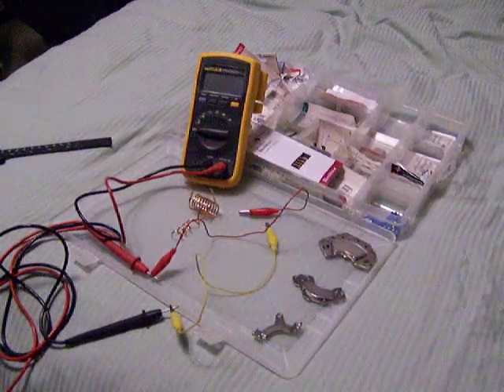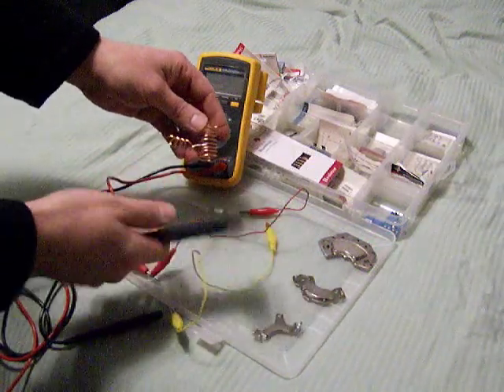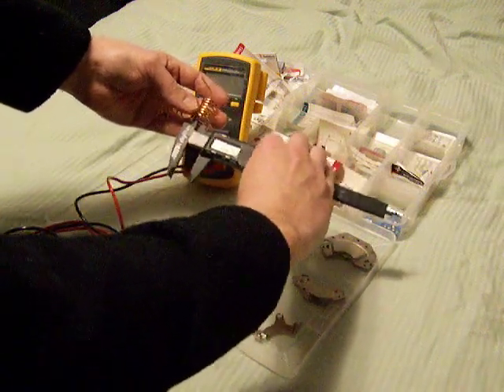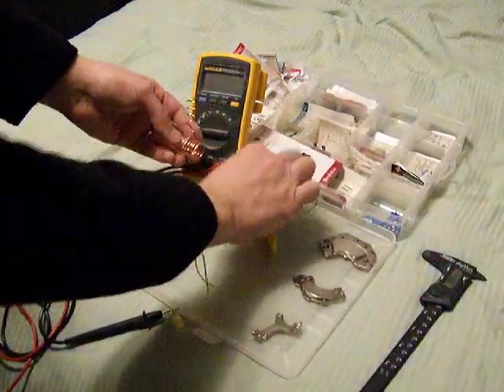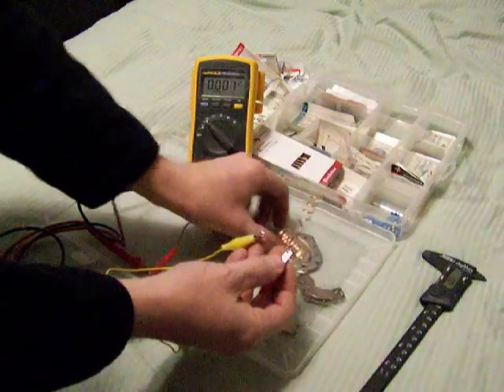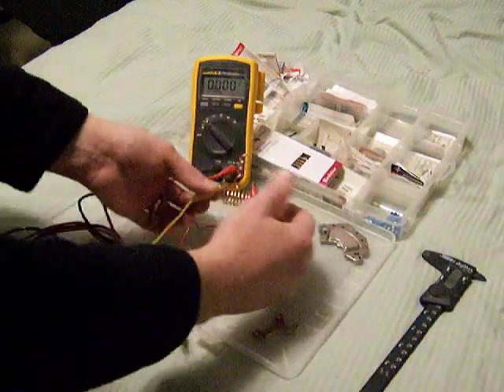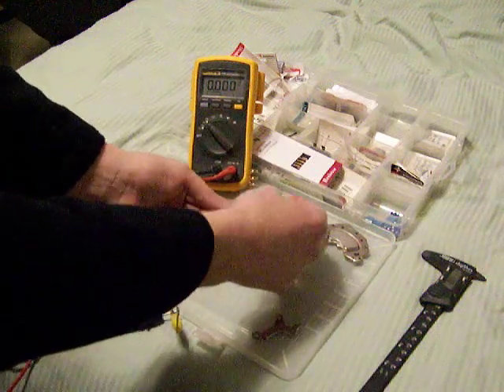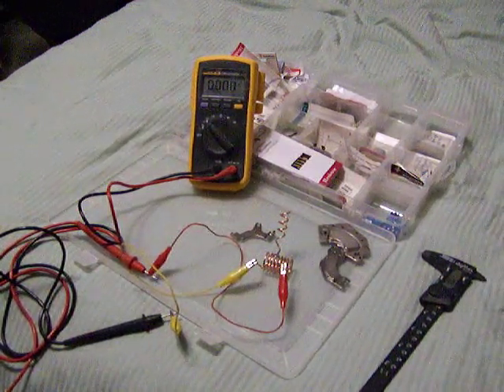Response to solid state free energy generator schematics diagram